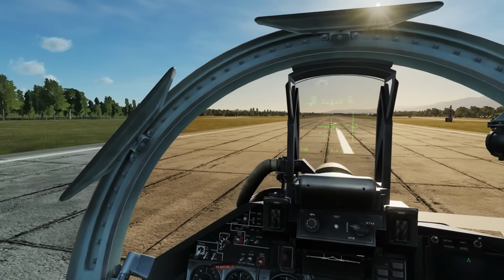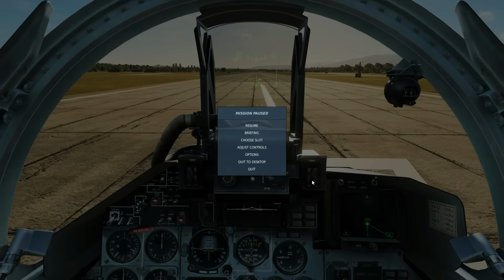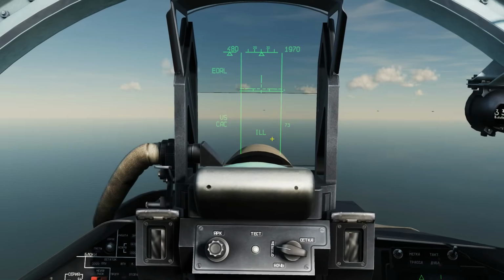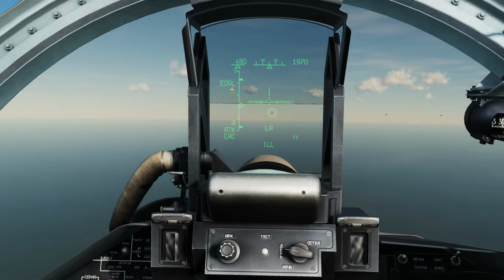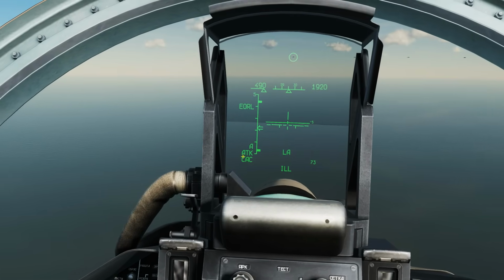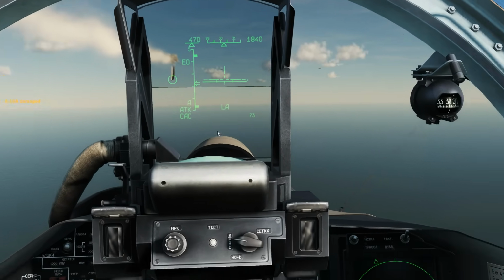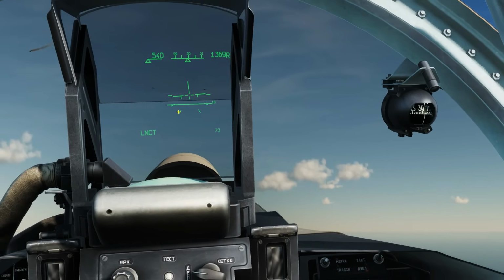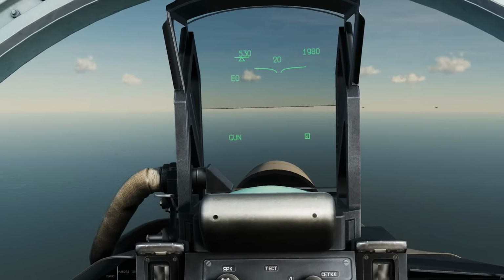Su-27, Su-33, Mig-29 & J-11A: ACM Short Range Missile/Gun Tutorial | DCS WORLD